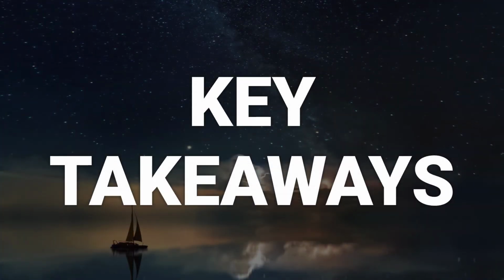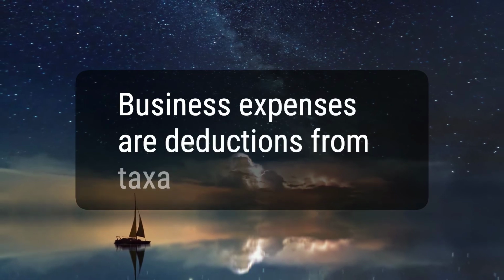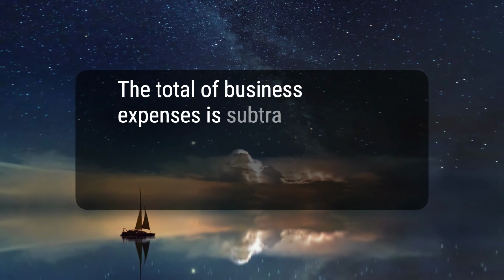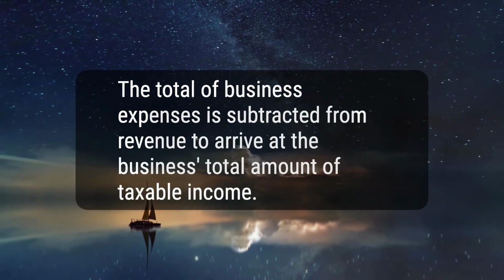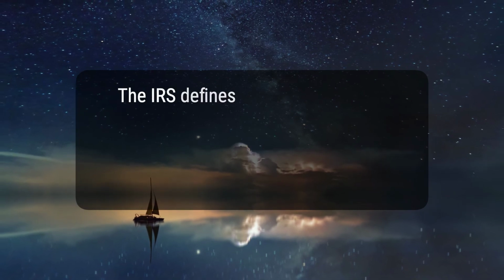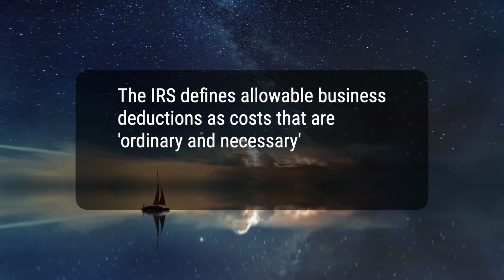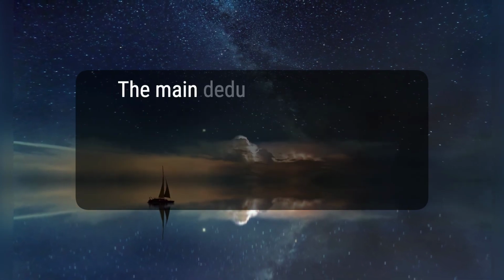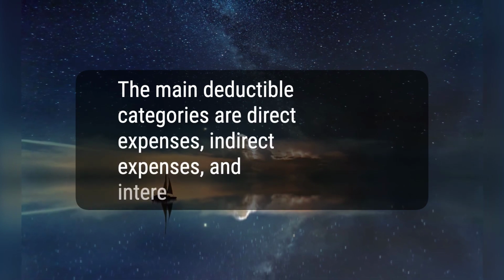Understanding Business Expenses and Which Are Tax Deductible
Today, we will talk about understanding business expenses and which are tax deductible. Business expenses are costs incurred in the ordinary course of business, which are then deducted from revenue to arrive at the company's taxable net income. The IRS allows businesses to report any expense that may be ordinary and necessary, and some examples of deductible expenses include direct costs, indirect costs, and interest on debt. The key to business tax reporting is 'ordinary and necessary' expenses, which are deducted from income to arrive at taxable income for the period being reported.
6eb4